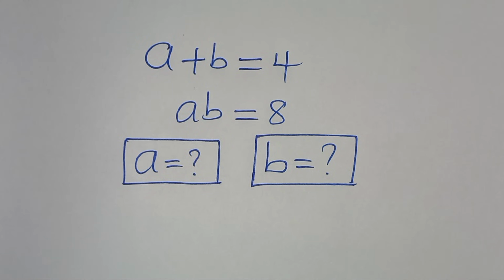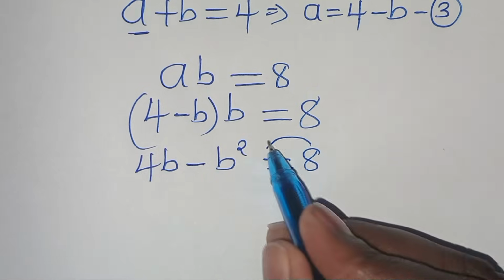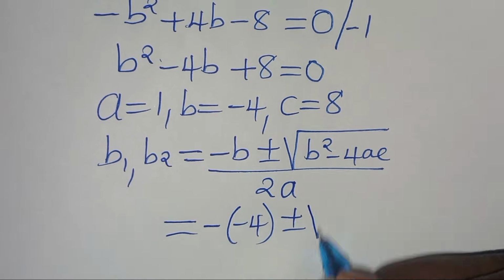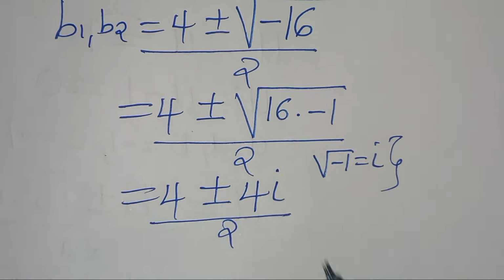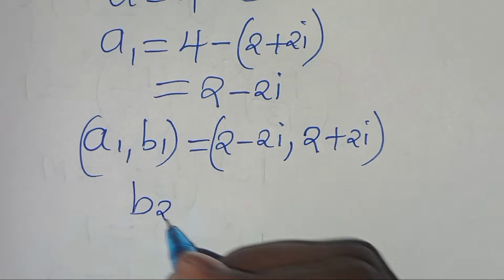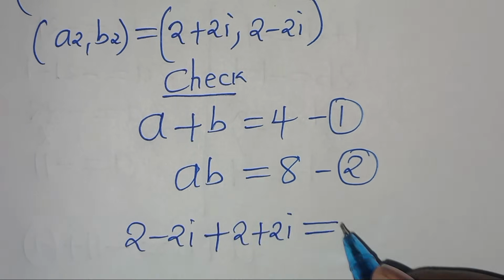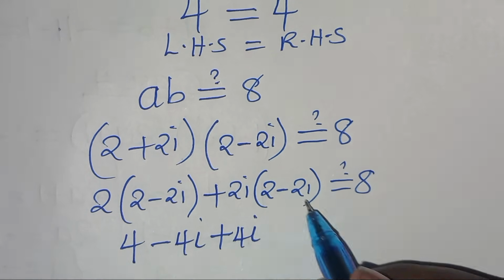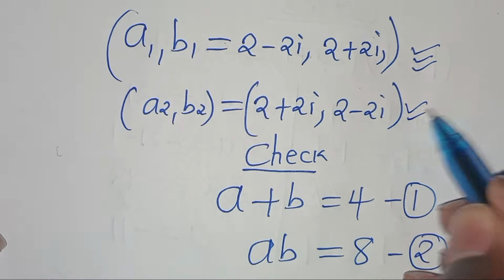Germany | A Nice Math Olympiad Algebra Problem